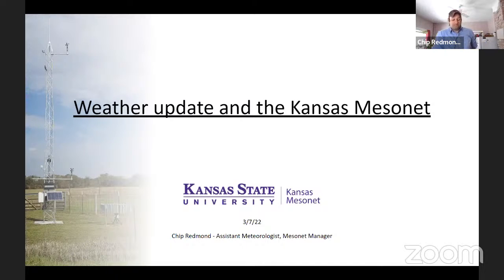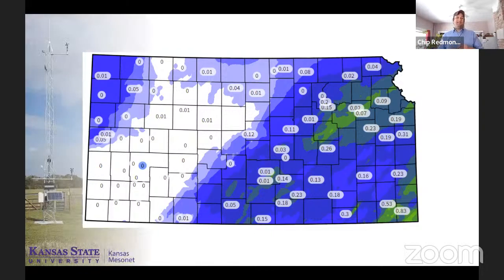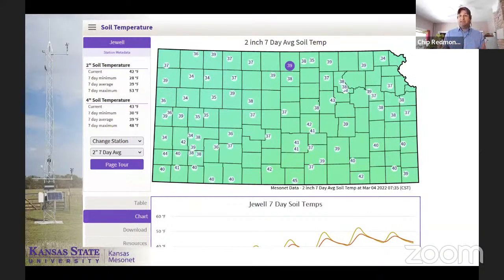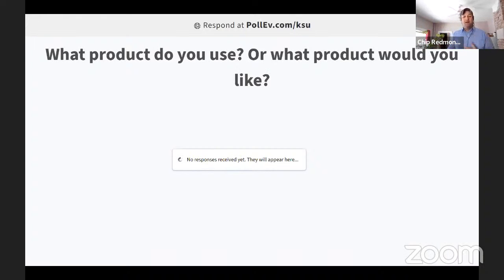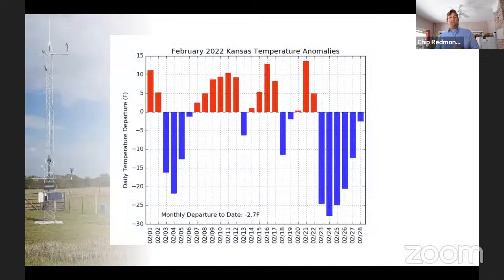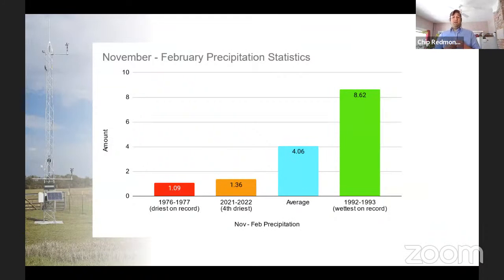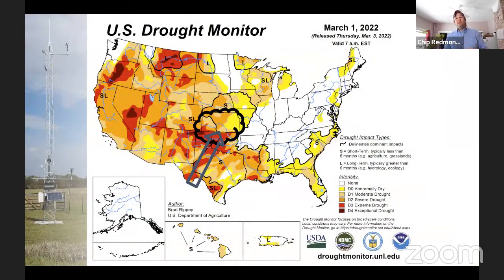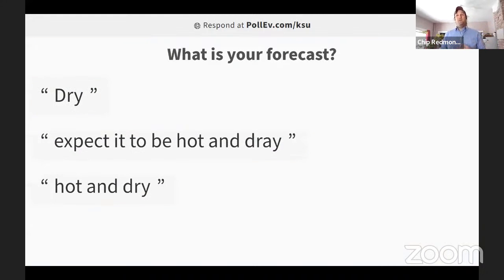K-State Crop Talk - Weather Update and Kansas Mesonet (recording)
Learn about Kansas Mesonet and an update for the weather outlook from K-State Assistant Climatologist Chip Redmond.